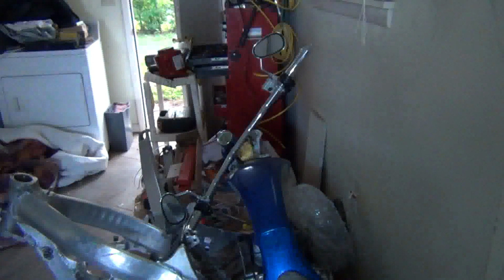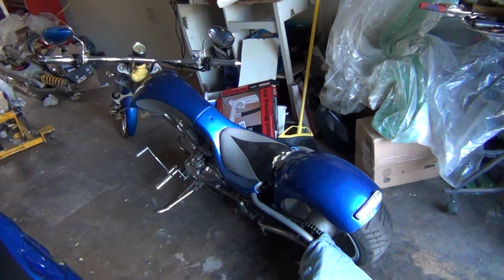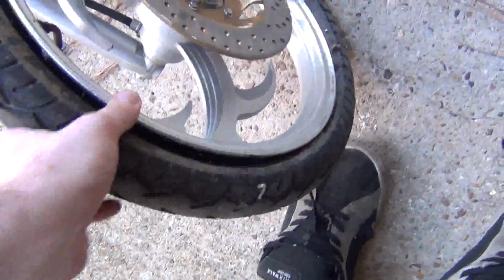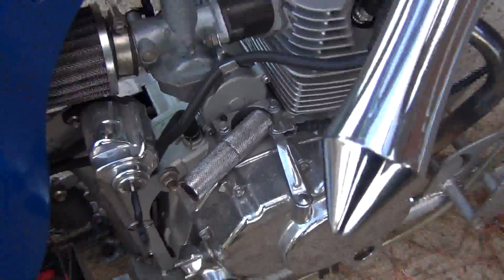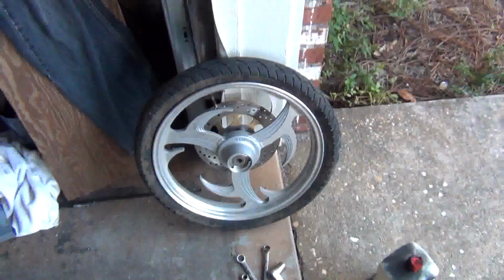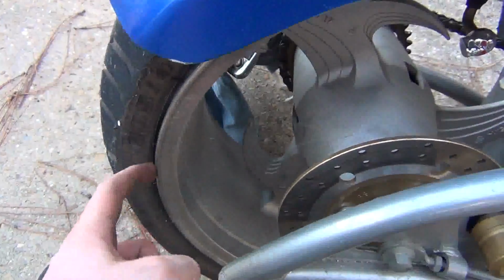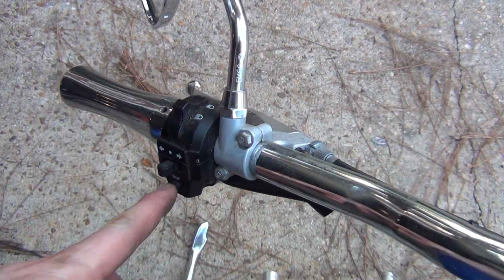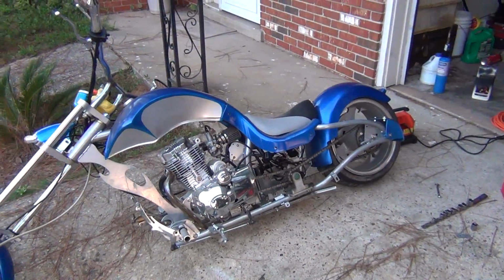Mini Chopper - Resurrection 2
This week I finally got the thing dug out of its hiding place, I checked over the battery and gave it a charge, put some air in the tires, gas in the tank, an oil change, and gave the thing a run!  WOOHOOOOO!

Dragging out the mini chopper!  Its been parked for a while as I just have too many other toys these days, but someone shook me up to have more interest in it, and he is considering buying it from me himself.  So its time to dig it out of my tiny garage and get the thing started and tuned up!